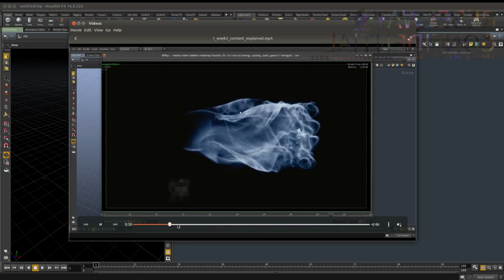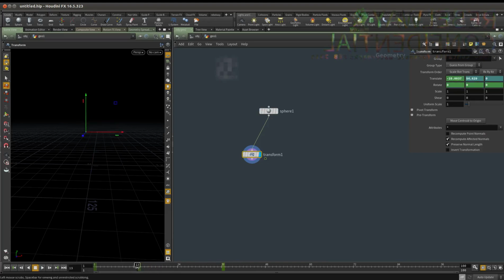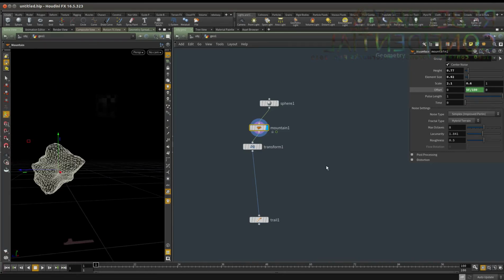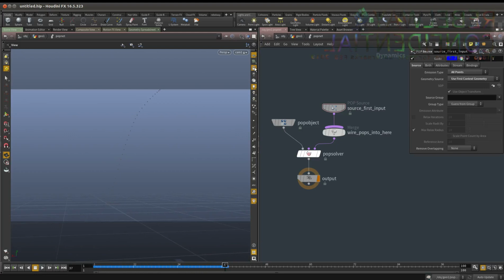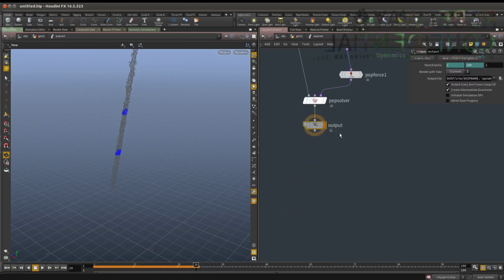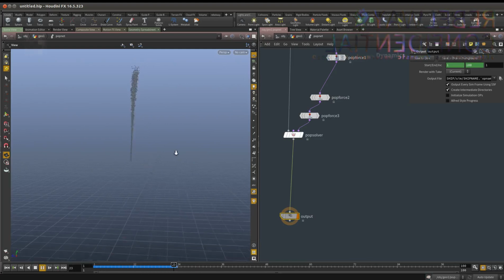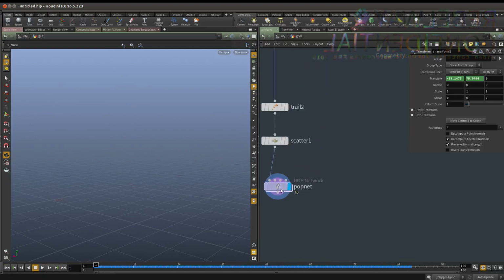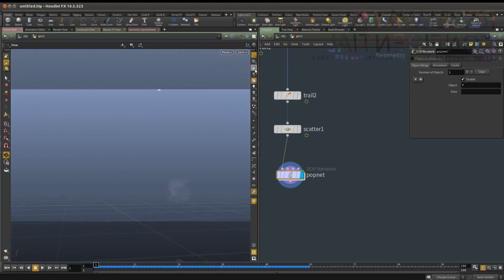14 meteor trail